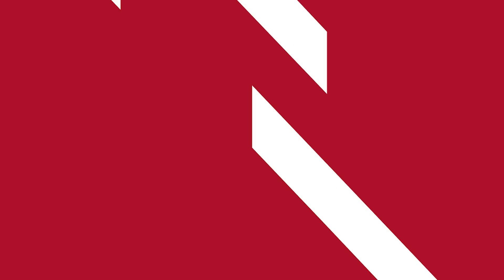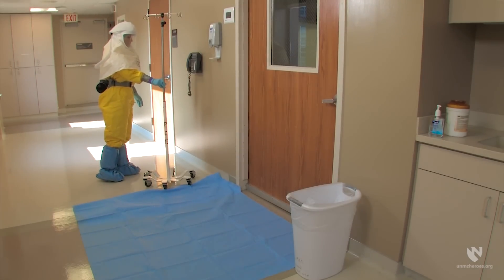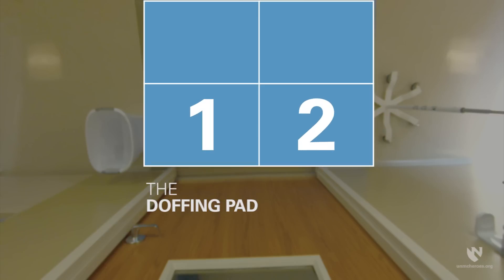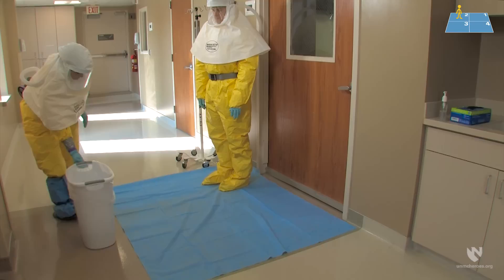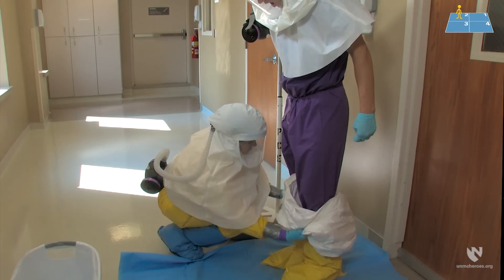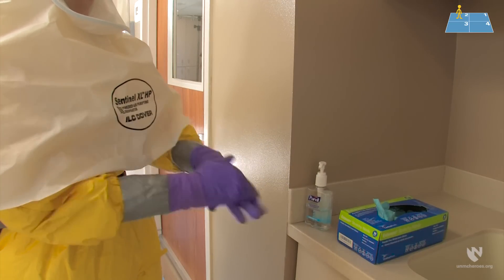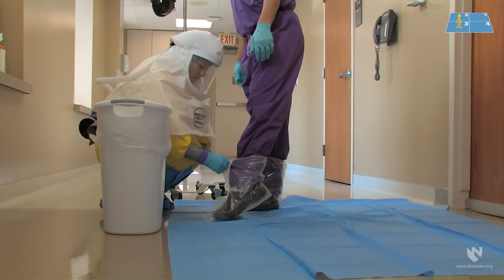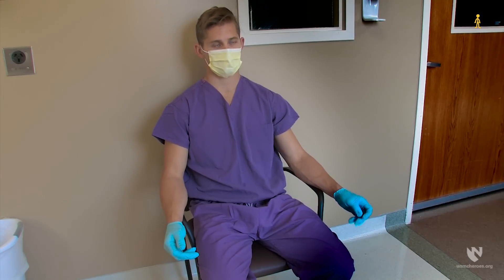Biological PPE: Ebola Virus Disease - PAPR Level - Doffing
In this video we demonstrate the steps involved when doffing Biological PPE for Ebola patient care as used by the Nebraska Biocontainment Patient Care Unit.

This video focuses on the use of a Suit and PAPR as Personal Protective Equipment.

The doffing process is a step-by-step process that ensures good infection control and safety.

All steps should be done systematically and in the correct order.

A doffing partner should assure all equipment is properly applied.